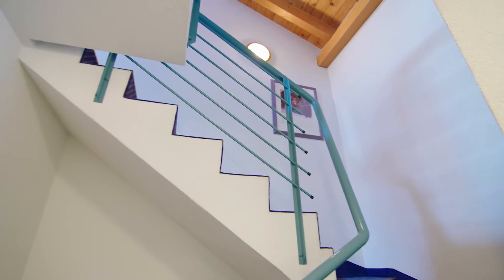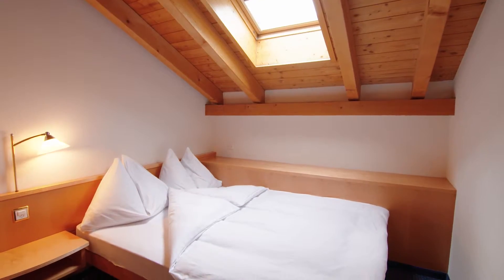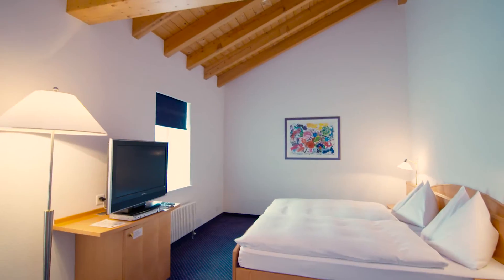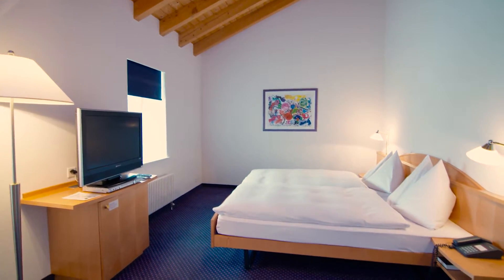Hotel du Glacier, Saas-Fee - Family Room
Family Room @ Hotel du Glacier, Saas-Fee